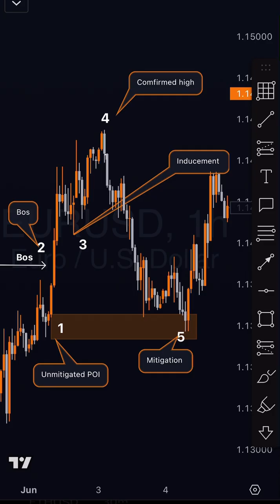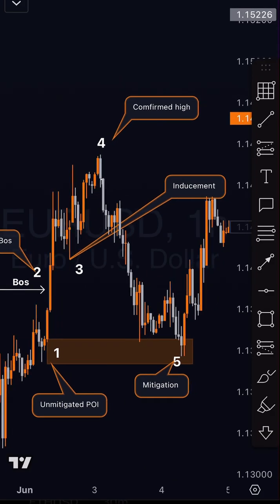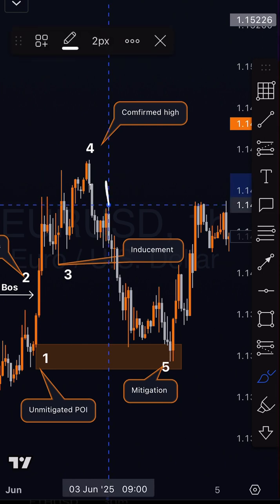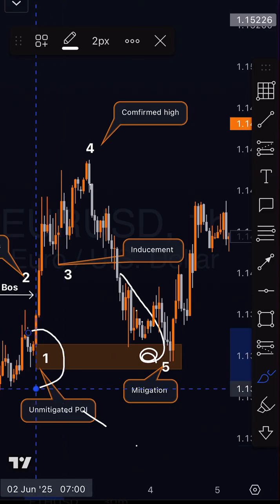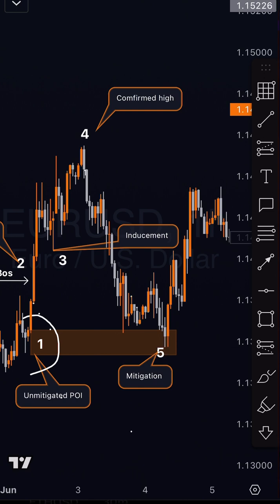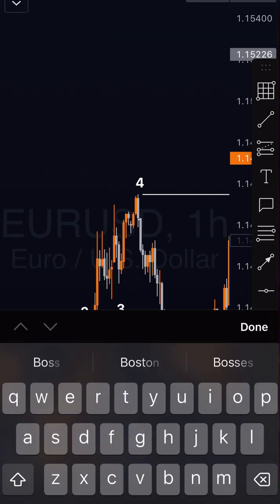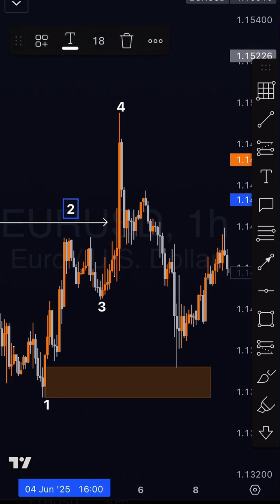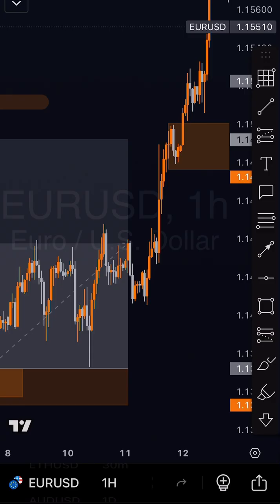The Only strategy can get you from $10-$20,000 if you apply these simple 5 steps correctly